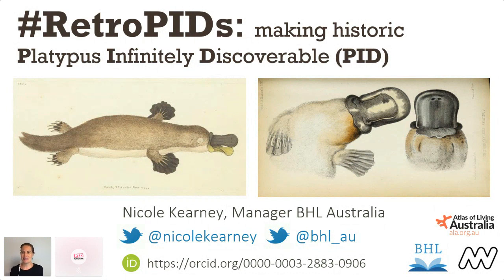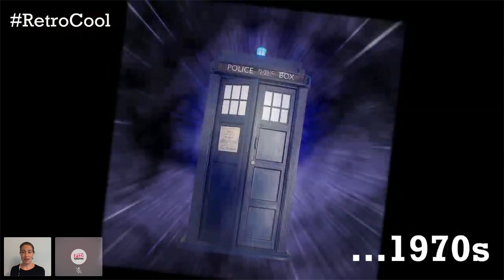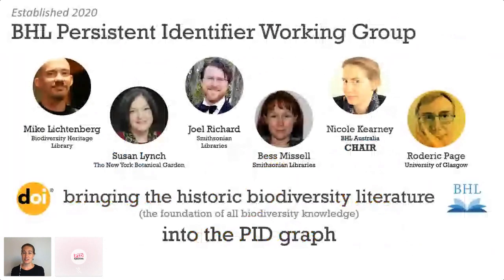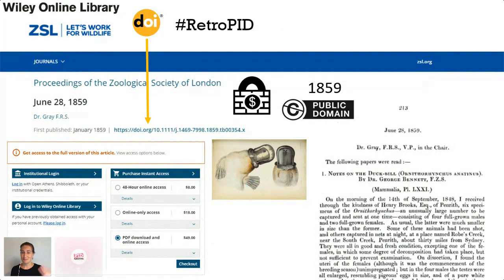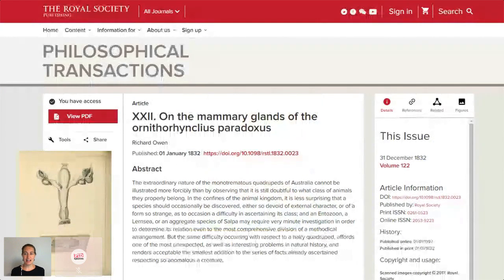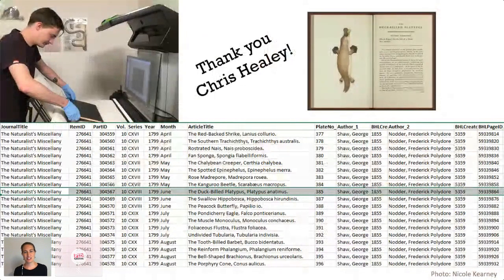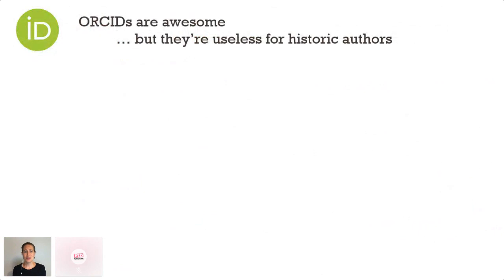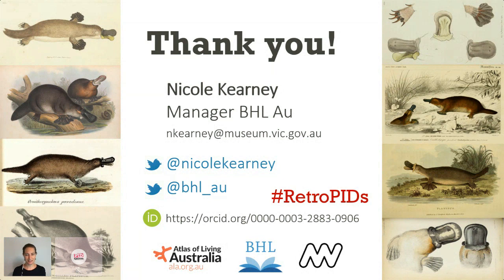Retro PIDs: making historic Platypus Infinitely Discoverable PID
"Retro PIDs: making historic Platypus Infinitely Discoverable PID" presented by Nicole Kearney.

The PID graph falls apart when it comes to legacy literature (pretty much everything pre-2000). The vast majority of historic publications lack DOIs. This means they sit outside the linked research infrastructure of modern publications, appearing in reference lists as unlinked citations (strings not things) or not at all, because they are too hard for authors to find and/or cite. The upshot of this is that our historic literature is falling into obscurity.

The same is true for historic researchers. ORCIDS must be self-administered, which means they cannot be assigned to dead people. This makes it impossible to connect and track the academic output of historic individuals (and their organisations) using ORCIDs, currently the only author identifier accepted by Crossref.

In 2020, the Biodiversity Heritage Library (BHL) launched a global working group to tackle this issue — to bring the world's biodiversity heritage literature into the modern lined network of scholarly research. PIDs have the potential to make the historic literature infinitely more discoverable. But the old literature is a square peg; it doesn't fit comfortably into the shiny round hole of modern PIDs. This session will discuss the challenges, issues and solutions around retrospectively assigning PIDs to the old stuff (and will showcase the platypuses we've discovered along the way).